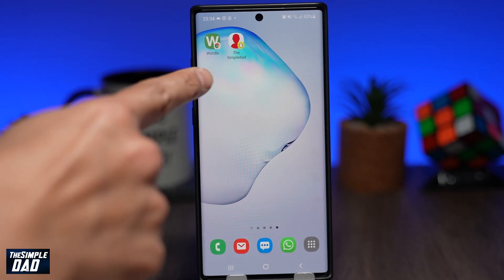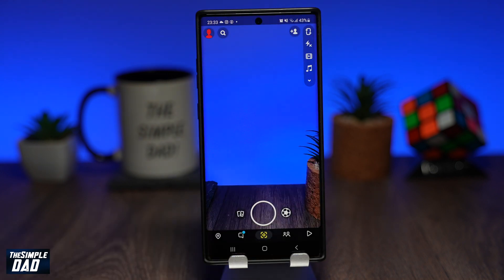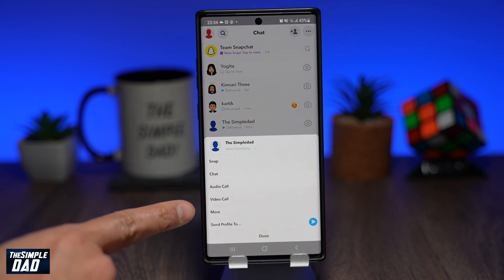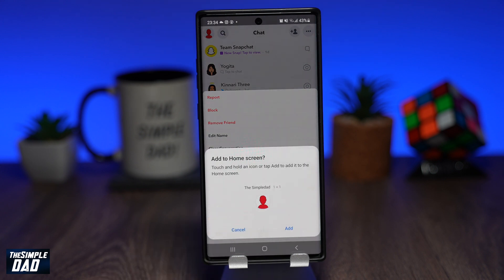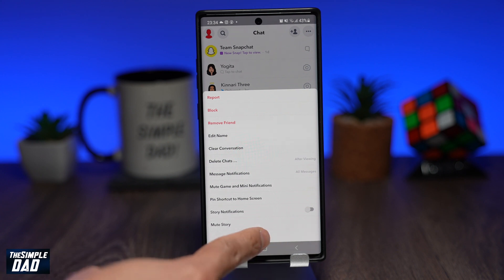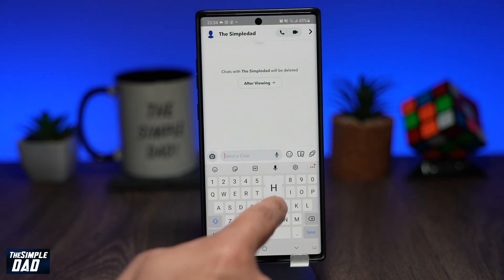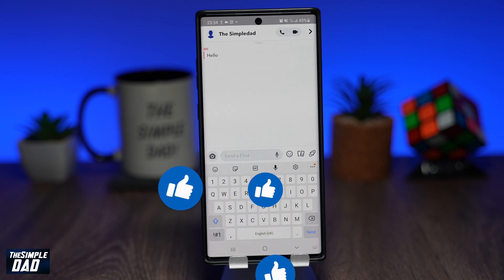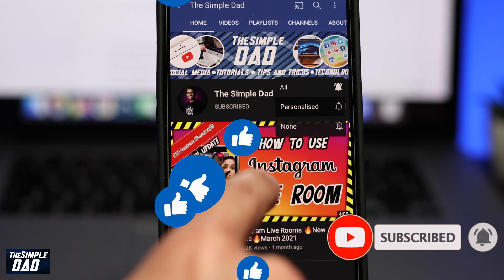How to Pin Snapchat Contact to Android Home Screen 2022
You can now pin snapchat shortcuts to your android homescreen. Unfortunately Pin to top on Snapchat feature is still missing on android.